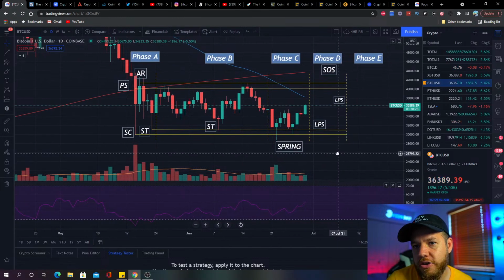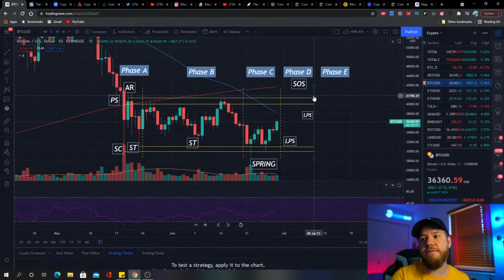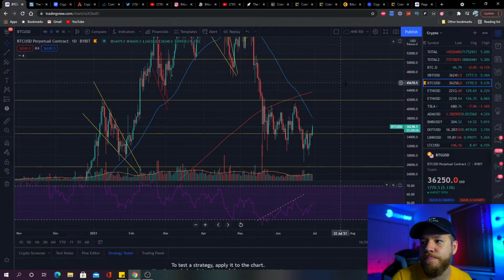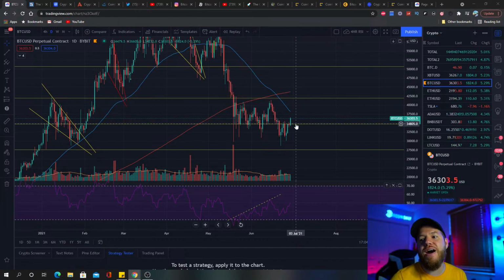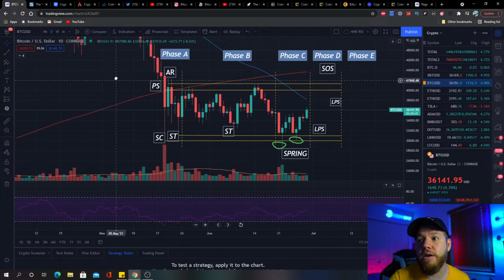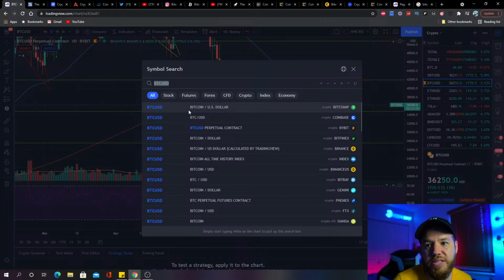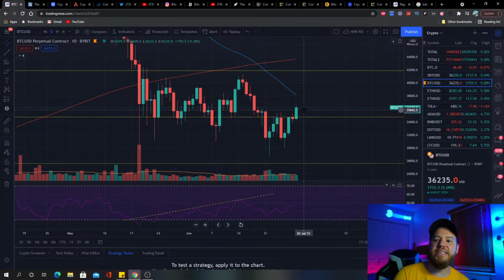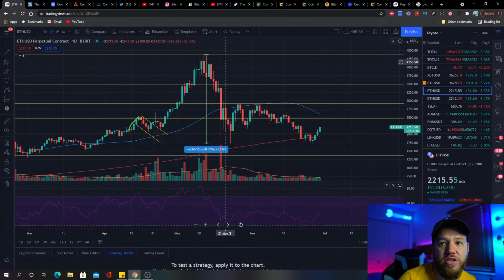🔴Bitcoin LIVE Stream🔴 | BITCOIN MOVE UP! 🔥🔥🔥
In this video, We are doing a LIVE STREAM and talking Bitcoin

Get paid 8.6% passively to HODL your Crypto on Blockfi! Use this link to get up to a $250 deposit bonus!